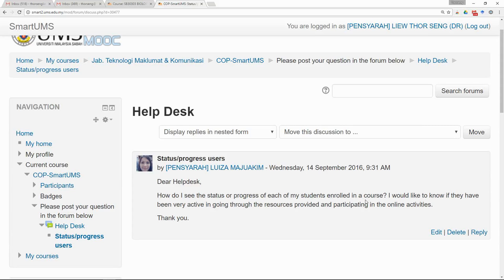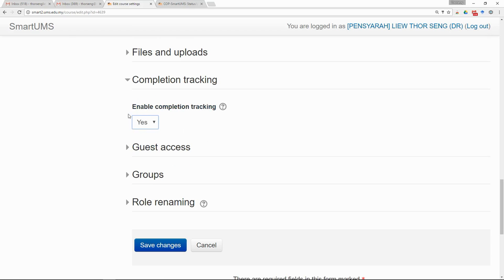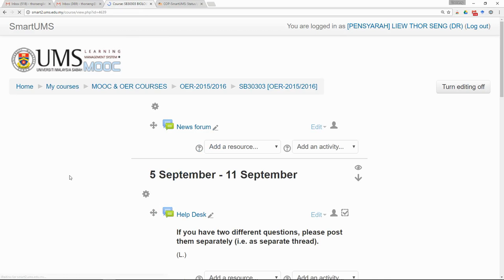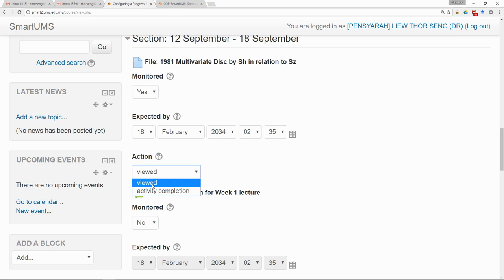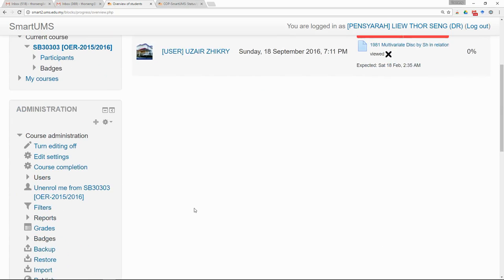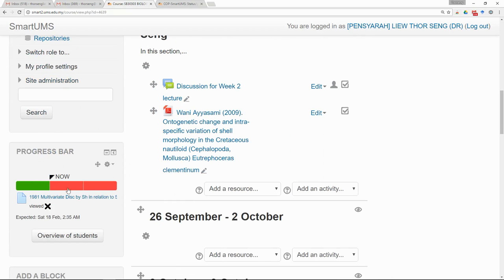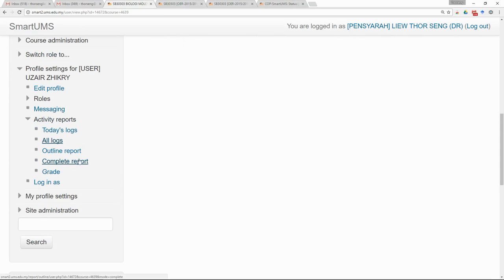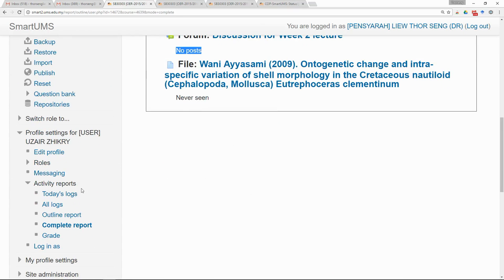Monitor student's progress with Progress Bar and Activity Report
This video show how to use progress bar and activity report to monitor student progress in a course at SmartUMS - a learning management system based on the MOODLE